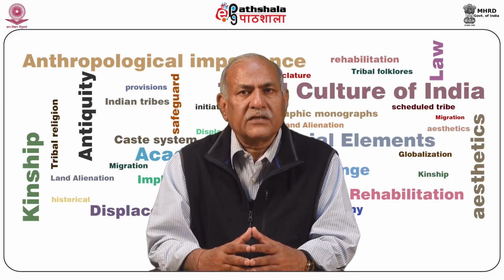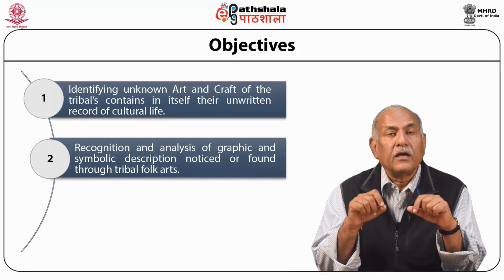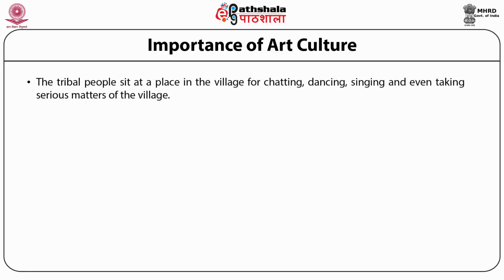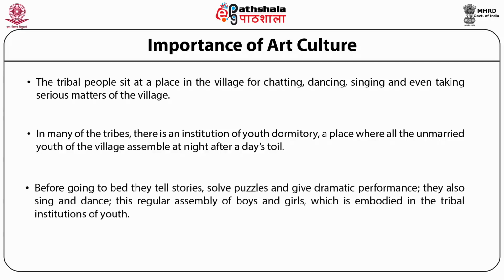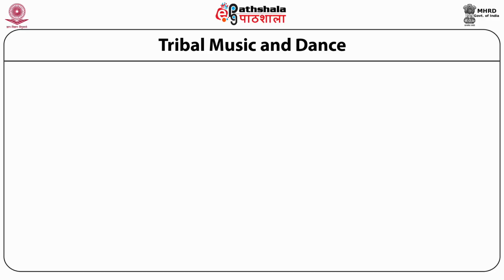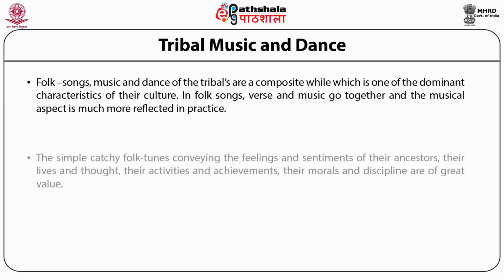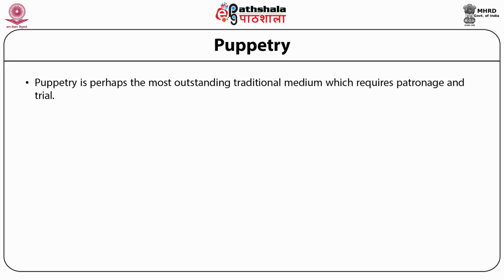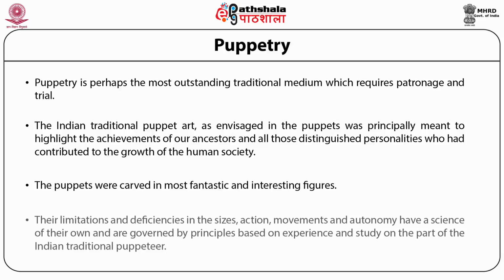P05 M28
Subject:Anthropology
Paper:Tribal Cultures of India